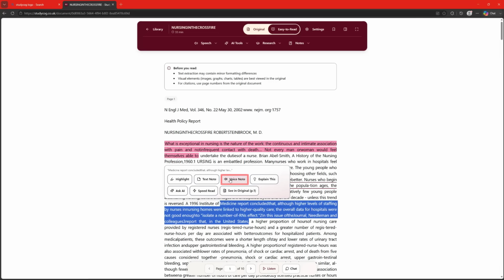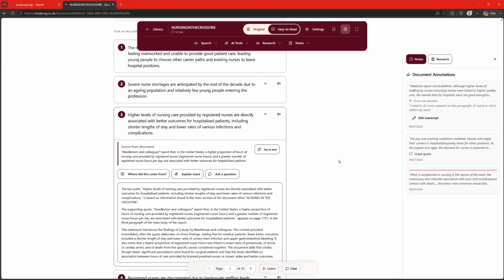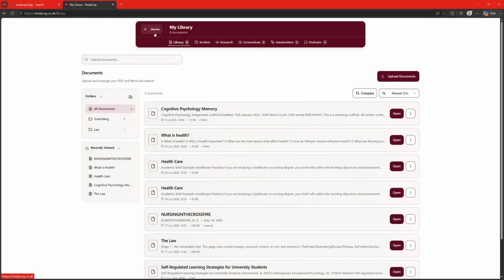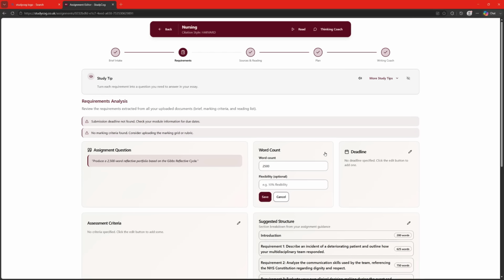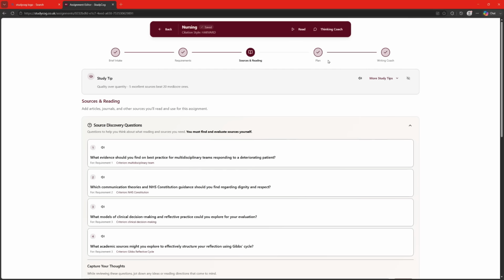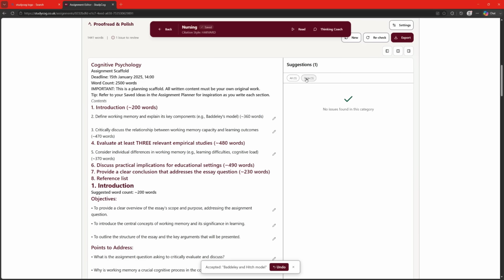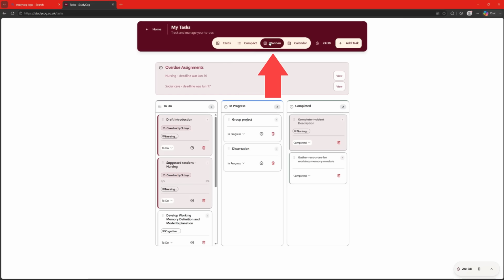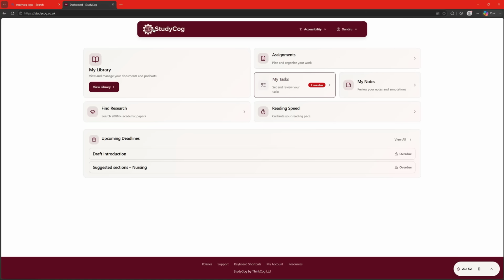StudyCog Quick Overview, Here is a quick look at StudyCog giving you a few fundamentals.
Here is a quick 20-minute look at StudyCog, an accessible research and assistive technology platform designed to help university students with specific learning differences (like dyslexia and ADHD) find, read, and understand academic literature independently.

00:00 Introduction
00:36 My Library: uploading your documents
01:39 Finding source information and references
02:37 Opening a research paper and working with it
03:30 Annotating and adding notes to your paper
04:49 Accessing annotated text and added notes via the toolbar
05:10 Speech options
05:30 Summarise paper
06:02 Explore Themes
06:45 Test understanding
07:28 Find related research
08:22 Accessing added notes
08:38 Exporting
09:02 Find research
09:28 Assignments
09:59 Adding brief intake
10:53 Requirements
12:20 Source and Reading
13:27 Plan
14:30 Writing coach
16:40 Navigating Brief intake to Writing coach
17:15 Upcoming deadlines
17:45 My tasks toolbar
18:18 Notes toolbar
19:24 Reading speed
End